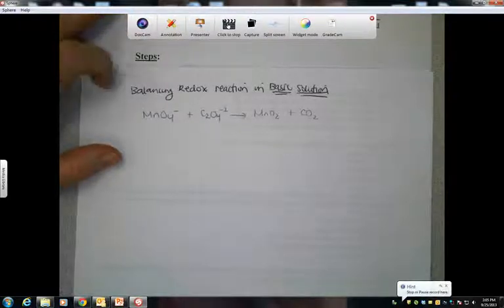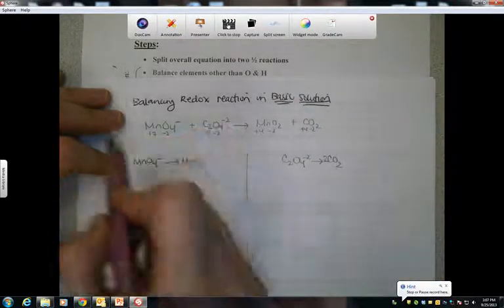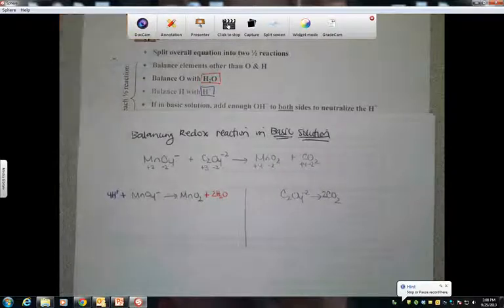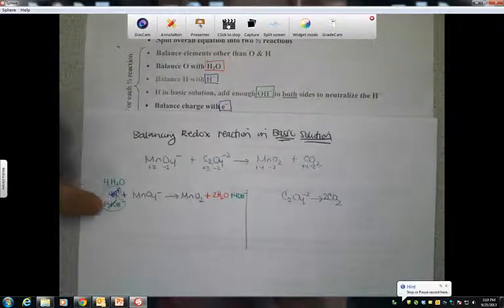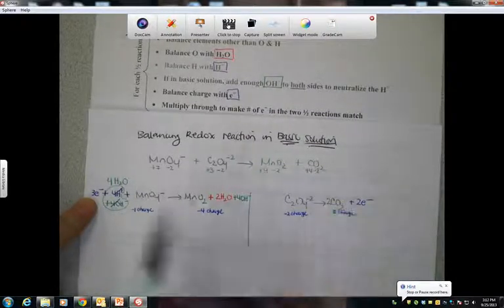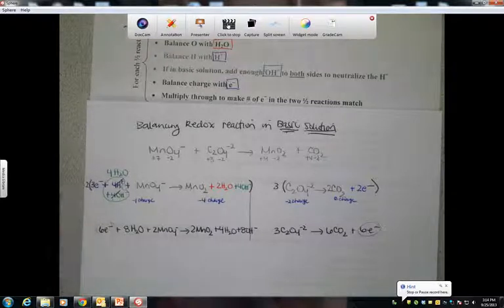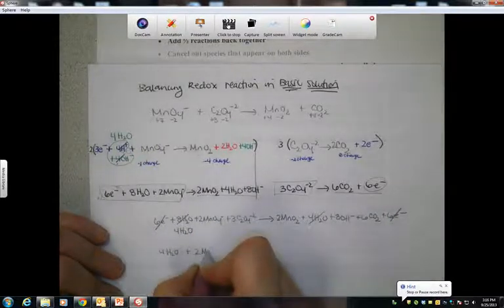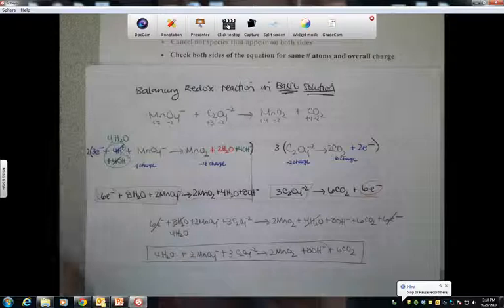redox in basic solution